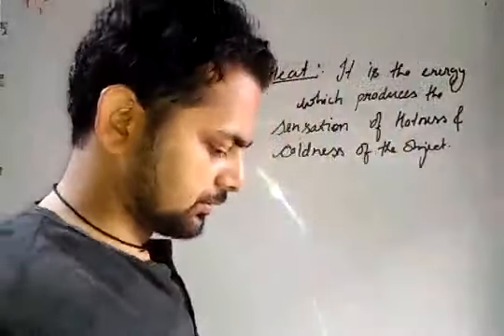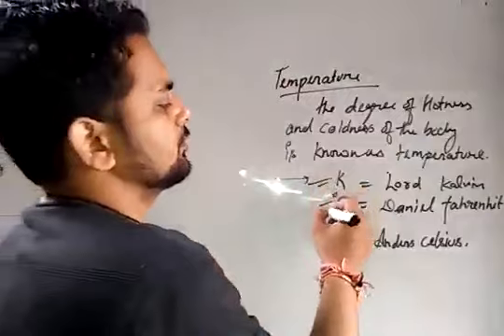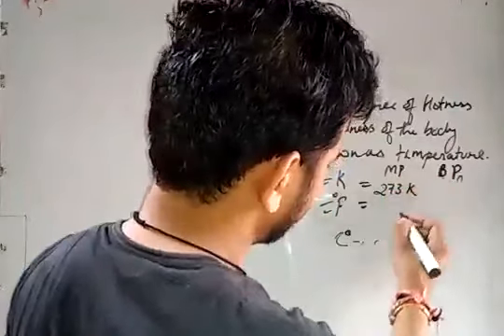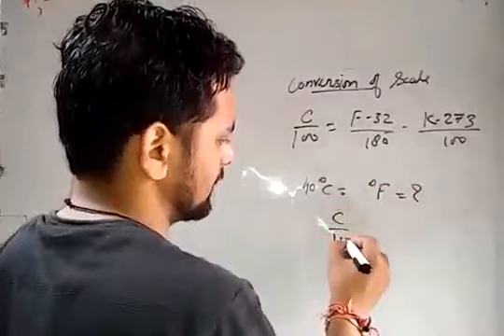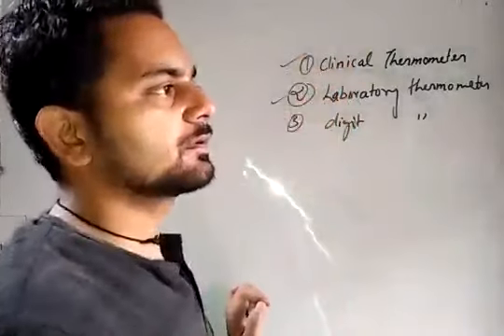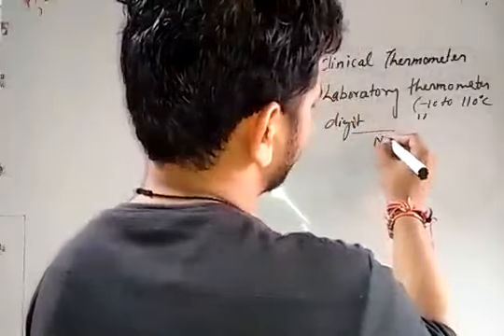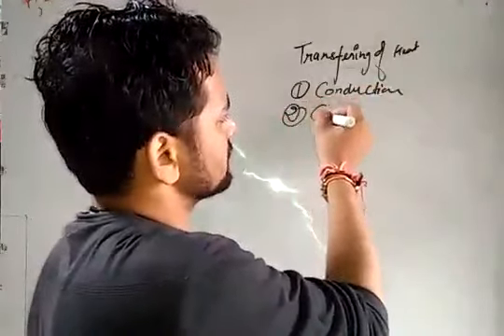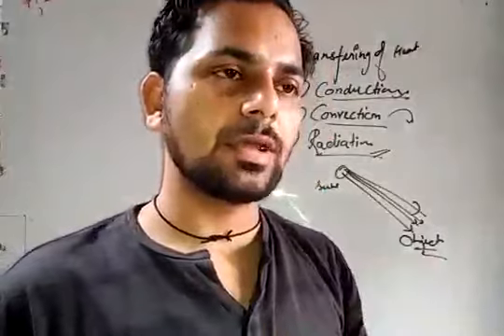Chapter 4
Heat and temprature